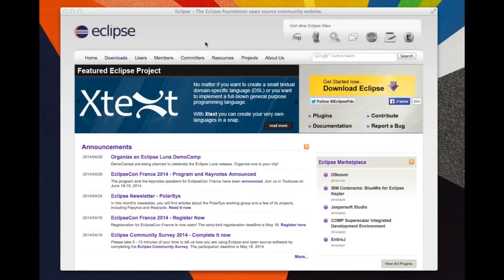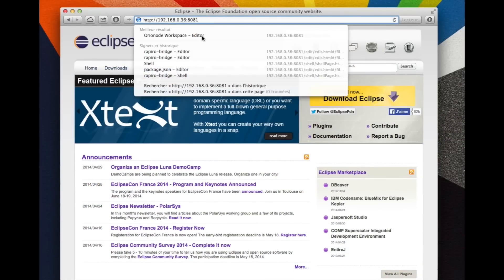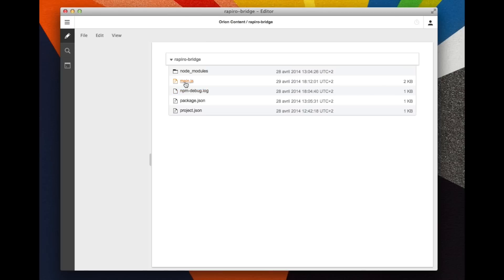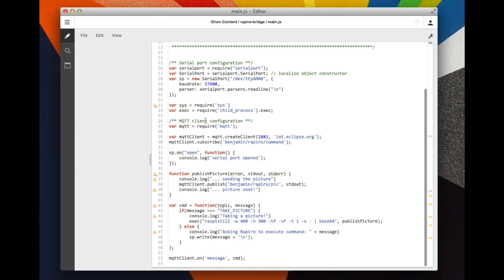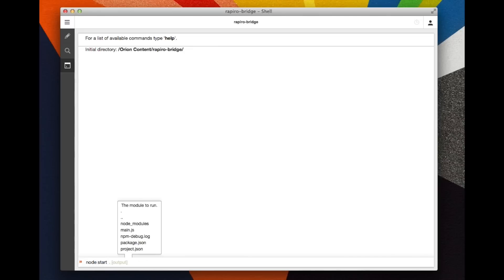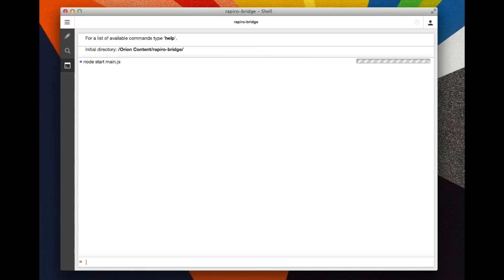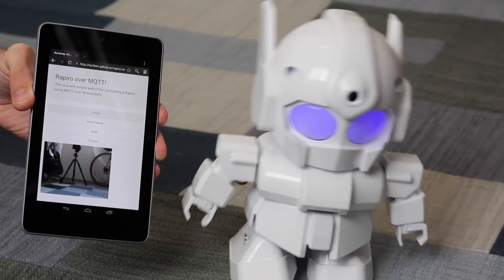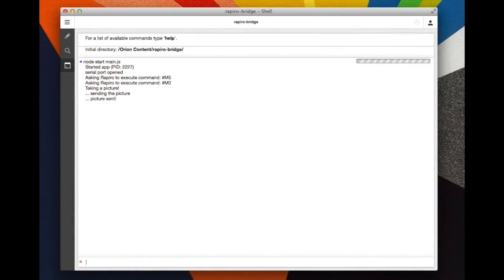Turn the Rapiro into an IoT device with Eclipse Orion and MQTT